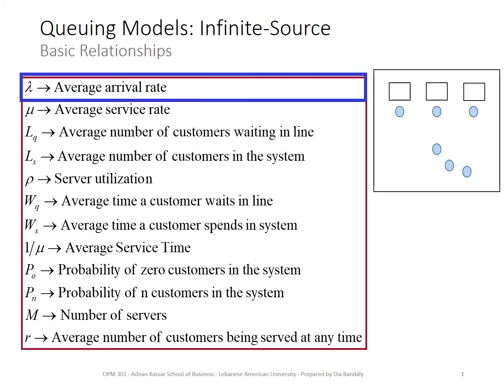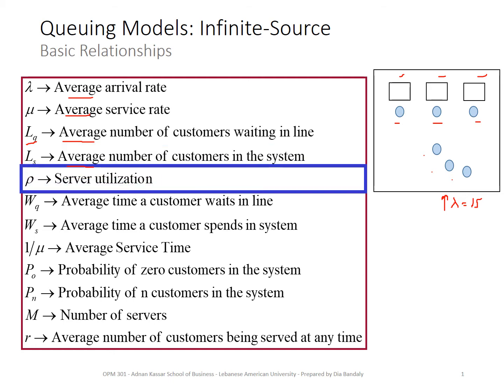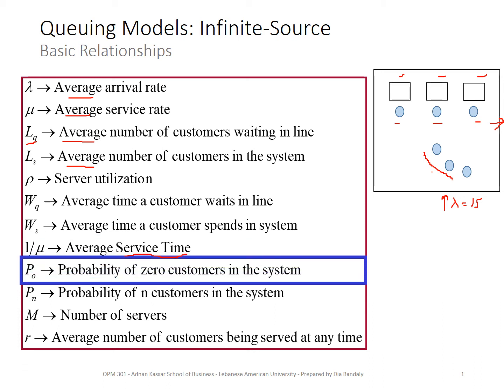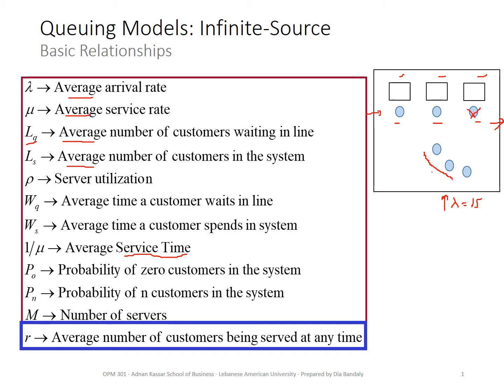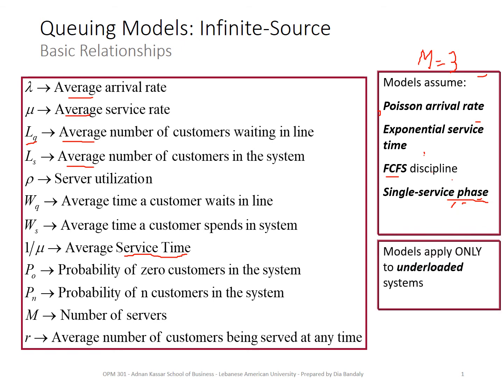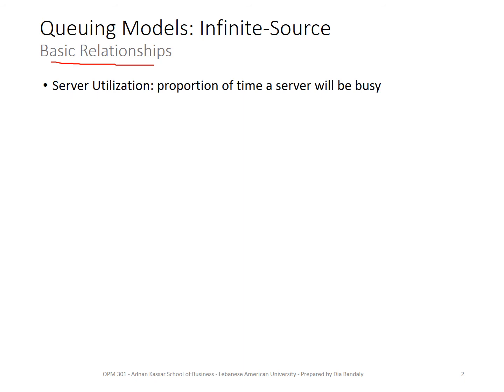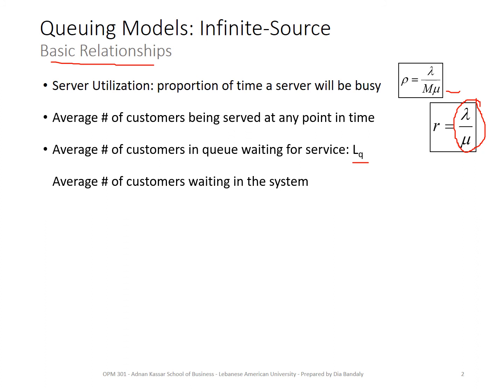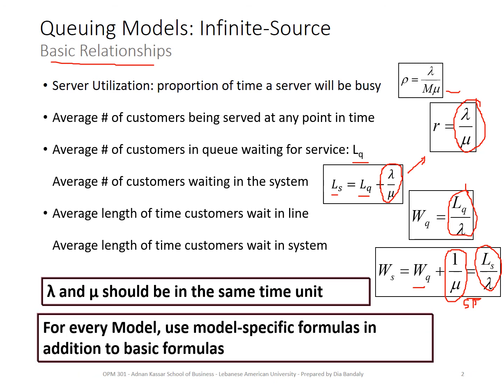Management of Waiting Lines - Part 6